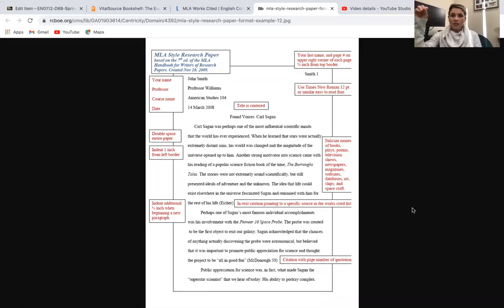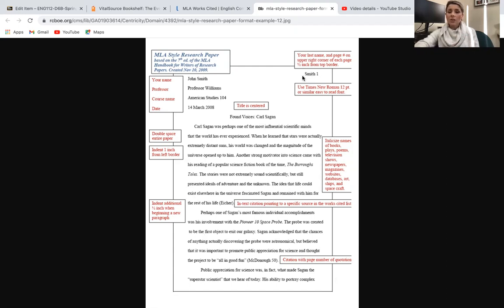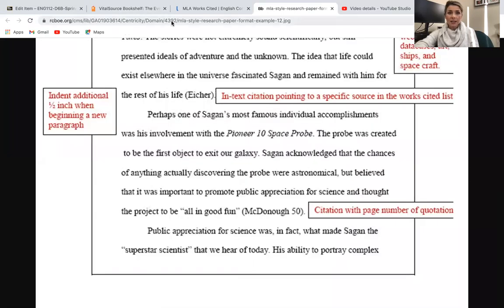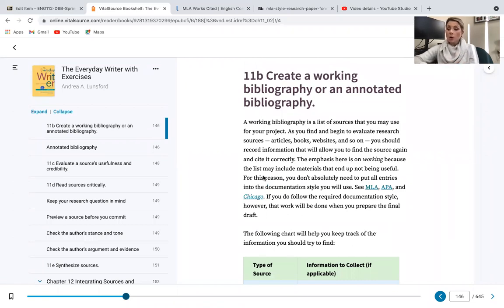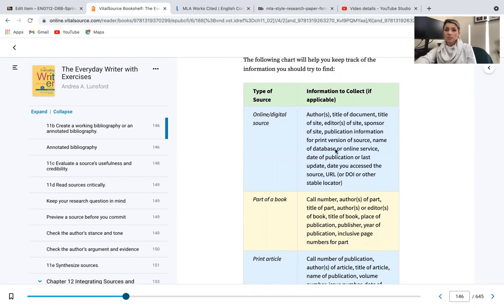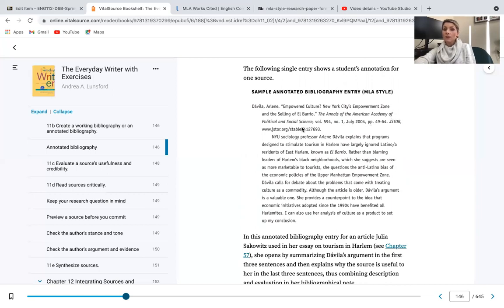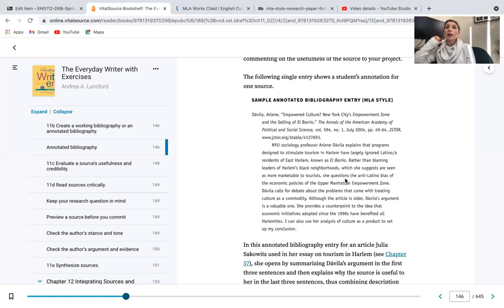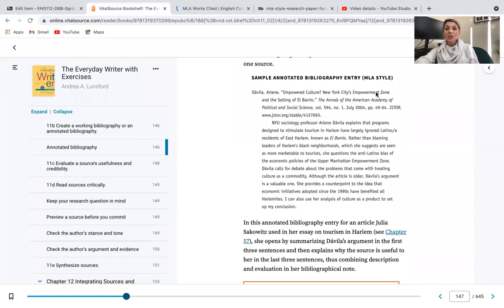An Overview of MLA Format and Example of an Annotated Bibliography Citation and Summary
Students, this is a brief overview of what is to come.